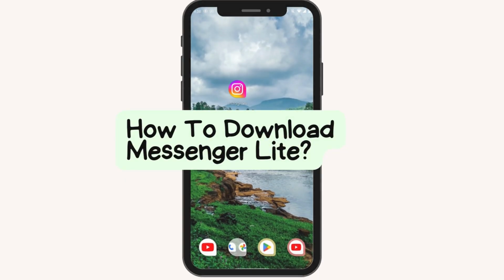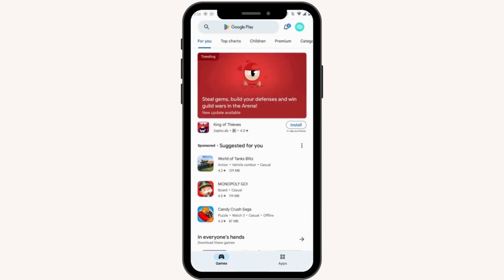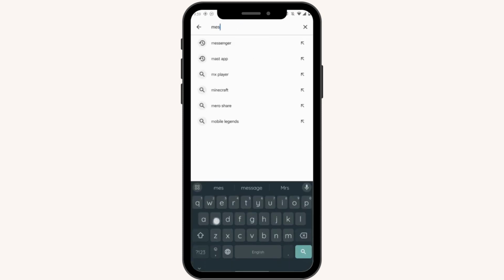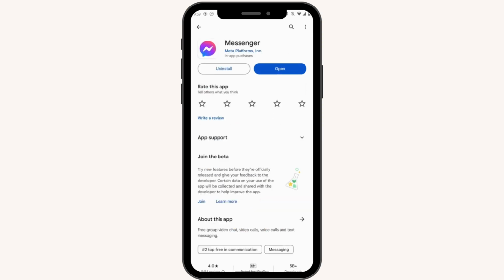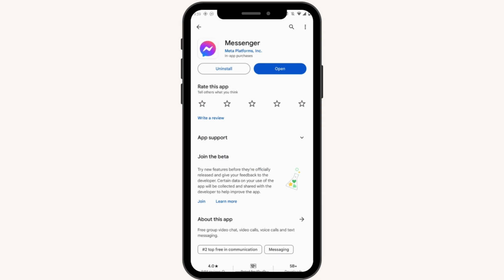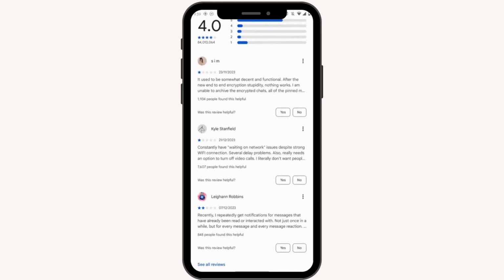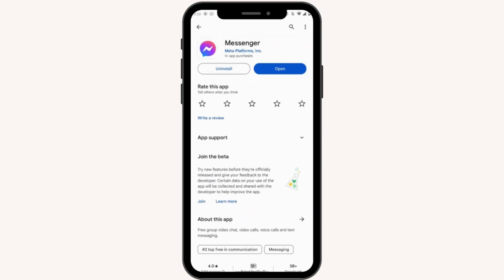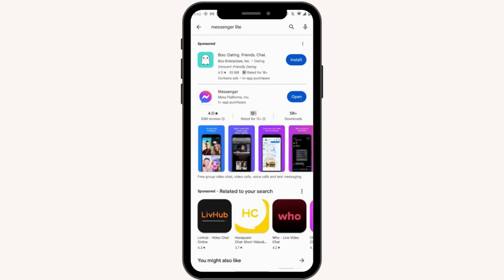How To Download Messenger Lite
Welcome to NetSavants! In this comprehensive guide, we'll walk you through the process of "How to Download Messenger Lite." Our tutorial covers the steps to download and install Messenger Lite, ensuring you can enjoy seamless messaging on your device.